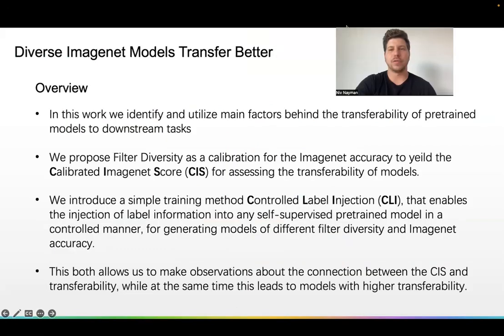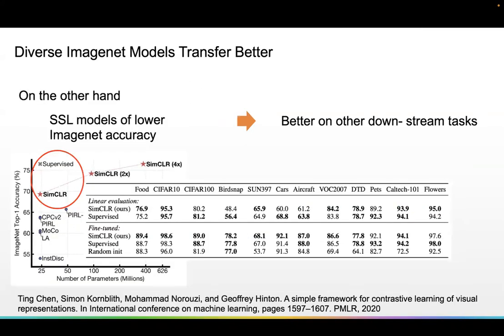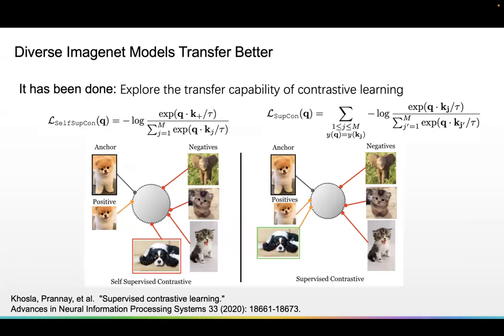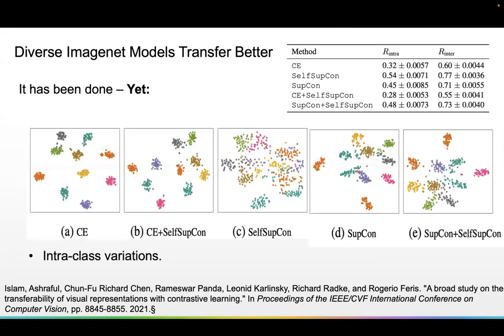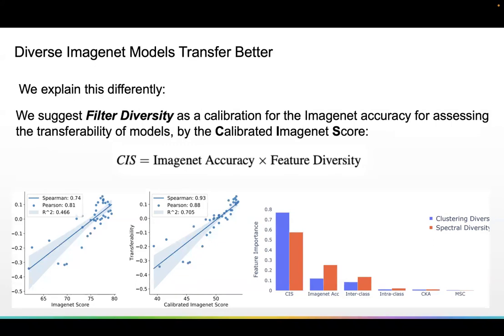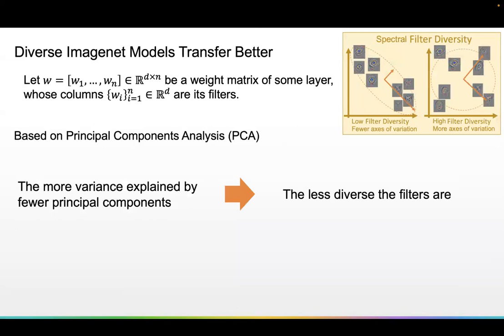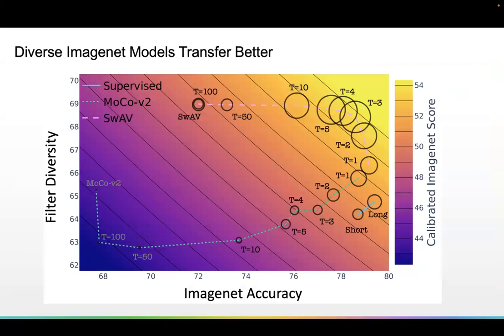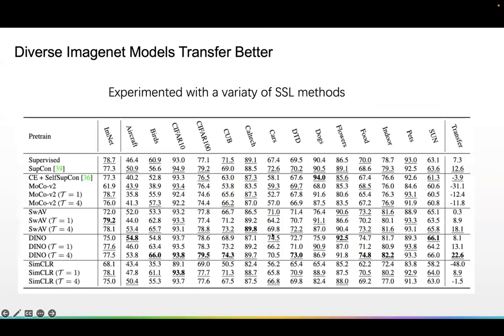Diverse Imagenet Models Transfer Better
Authors: Niv Nayman; Avram Golbert; Asaf Noy; Lihi Zelnik-Manor
 Description: A commonly accepted hypothesis is that models with higher accuracy on Imagenet perform better on other downstream tasks, leading to much research dedicated to optimizing Imagenet accuracy. Recently this hypothesis has been challenged by evidence showing that self-supervised models transfer better than their supervised counterparts, despite their inferior Imagenet accuracy. This calls for identifying the additional factors, on top of Imagenet accuracy, that make models transferable.
In this work we show that high diversity of the filters learnt by the model promotes transferability jointly with Imagenet accuracy. Encouraged by the recent transferability results of self-supervised models, we use a simple procedure to combine self-supervised and supervised pretraining and generate models with both high diversity and high accuracy, and as a result high transferability.
We experiment with several architectures and multiple downstream tasks, including both single-label and multi-label classification.